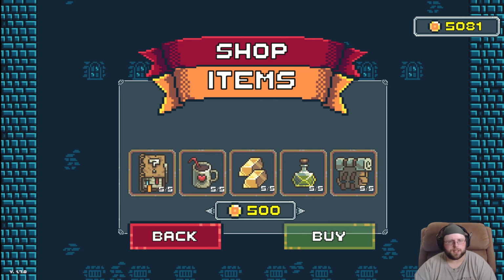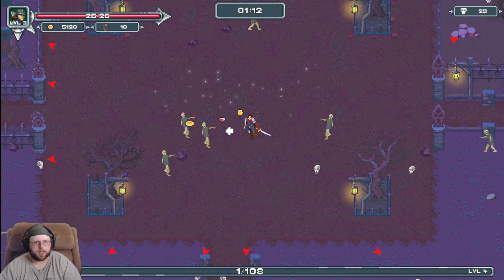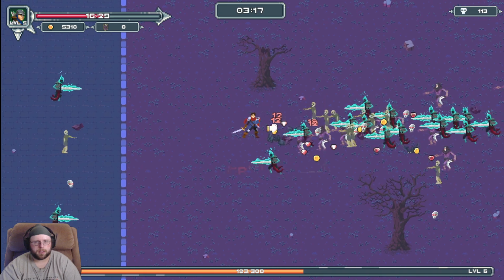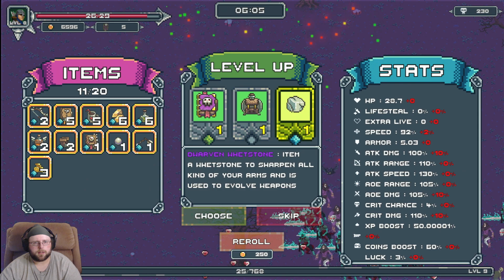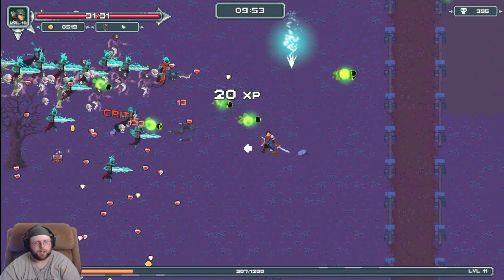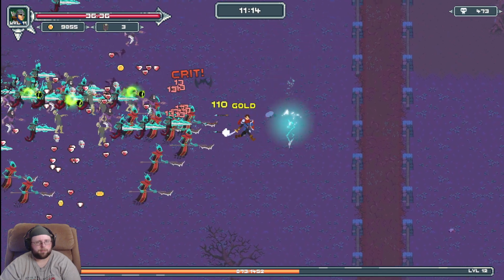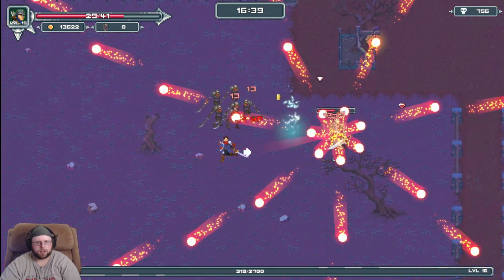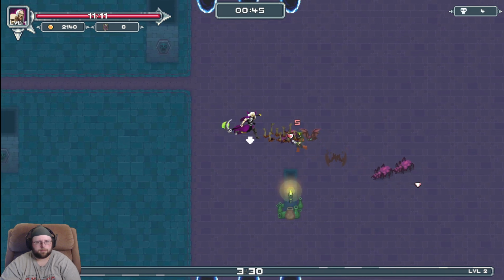Hack and Shoot Heroes - SmashPad Survivors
We check out another game in the Vampire Survivors clone space to see what new and interesting things are going on with these games. Hack and Shoot Heroes, however, is easily the worst game in the genre we've seen with very little to unlock, a nonsense evolution system, and a number of broken or poor aspects of the game.

This is an archive of a Twitch stream from 11/10/23.